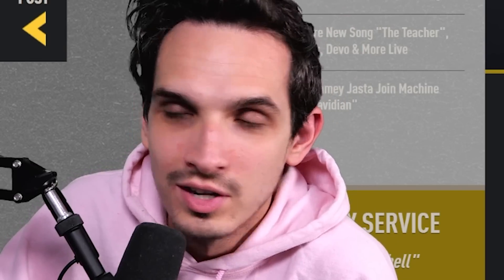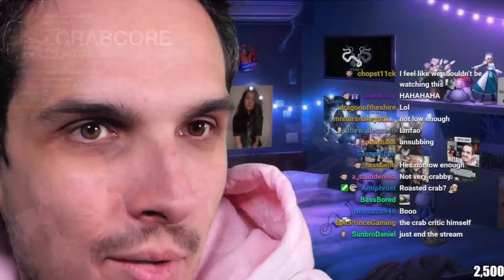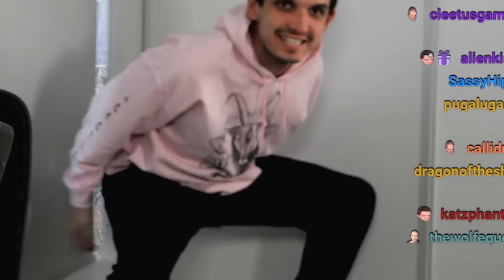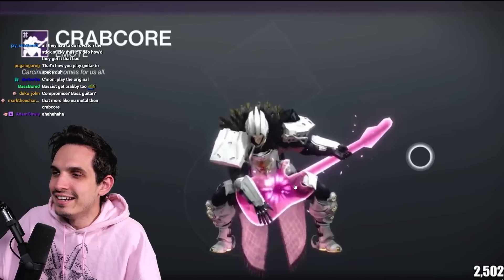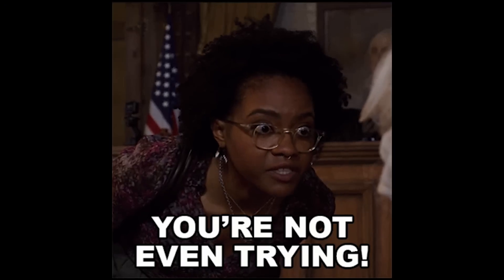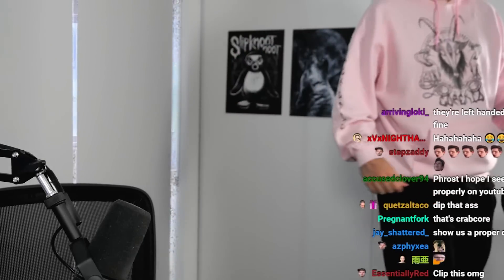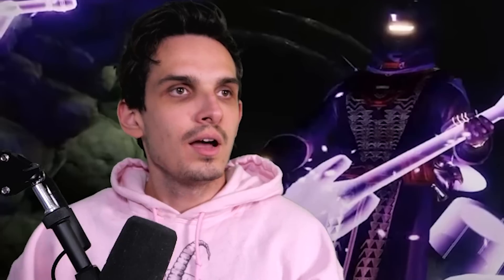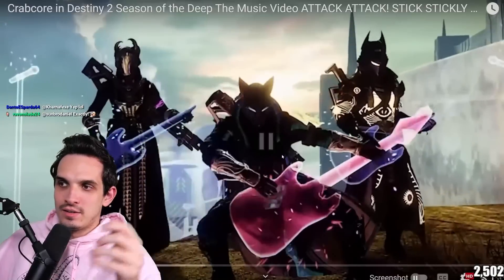This is a disgrace to Metal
Nik Nocturnal checks out some of the best content on the internet.

This is an disgrace to Metal - Bungie recently added a Crabcore emote to Destiny 2 as a tribute to Attack Attack!... however there were some issues with its execution.

New TERMINA single 'Parasocial' OUT NOW!!!

Show your support for Nik Nocturnal 🙏
Follow Nik Nocturnal's Socials 📱
Channel managed by the Discord and Twitch Moderators - 'Phrost & Caleb